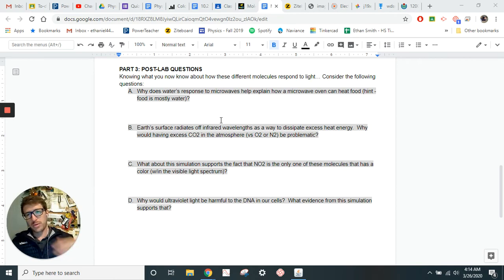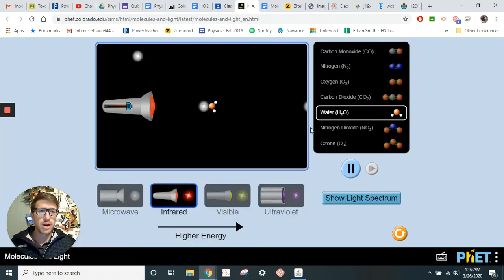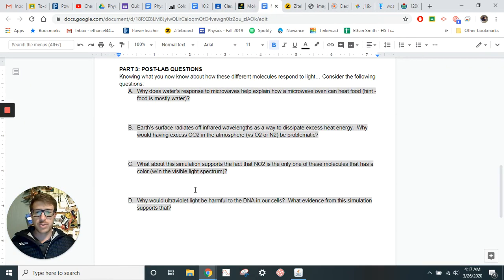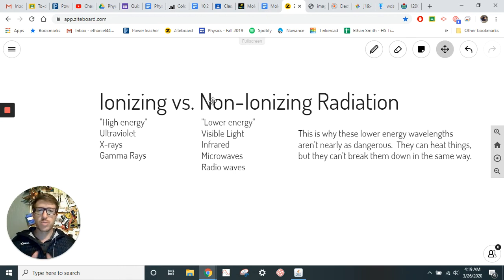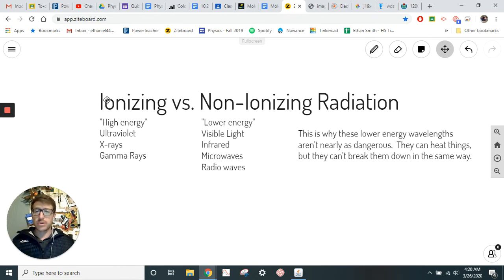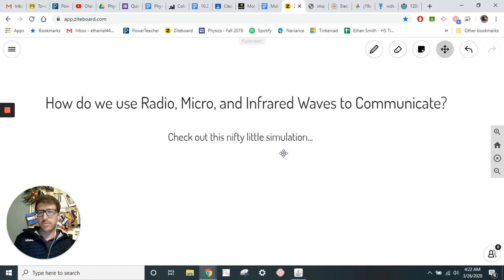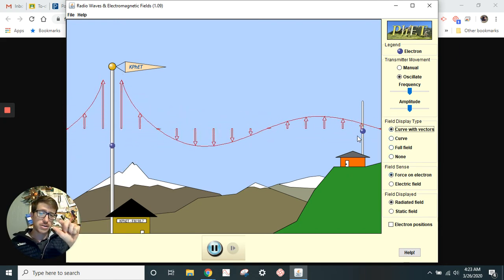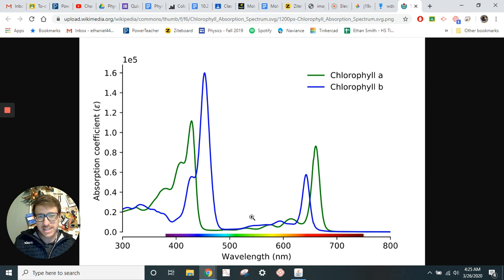Physics Online - Lesson 4 - Part 1- Refresh and Review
A little refresh and review on last class' homework as well as some important ideas to remember!